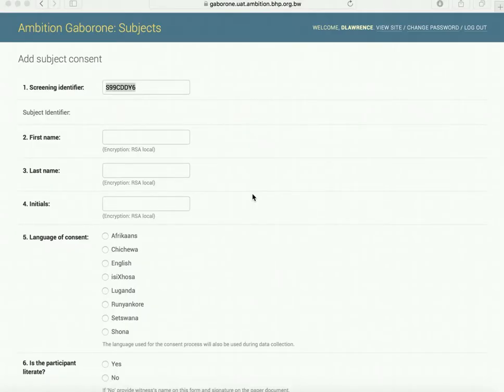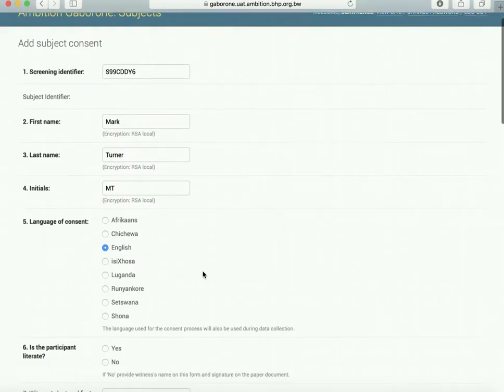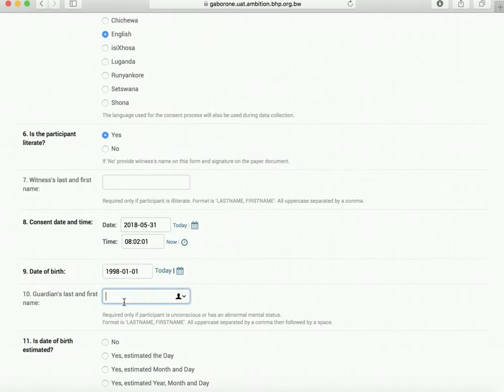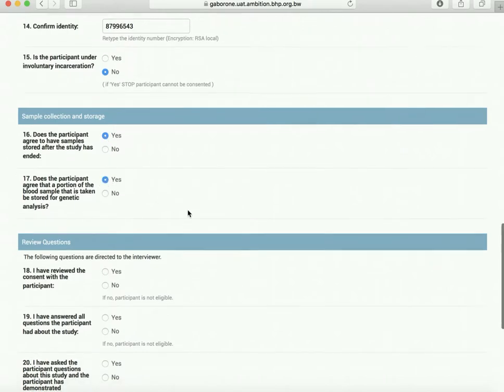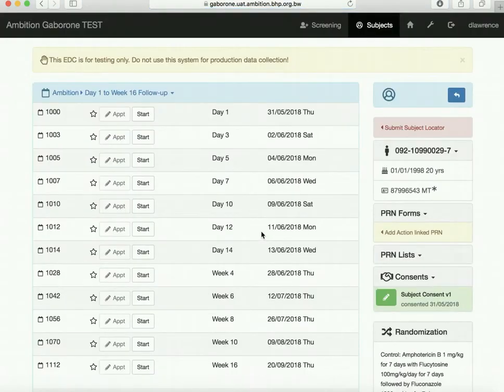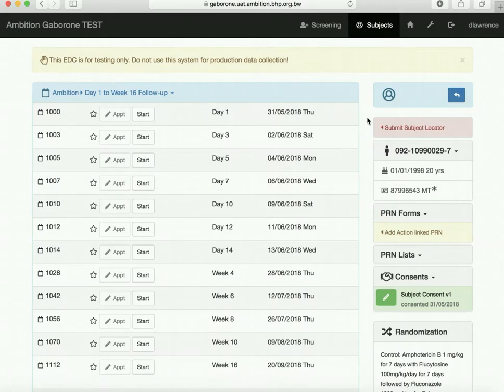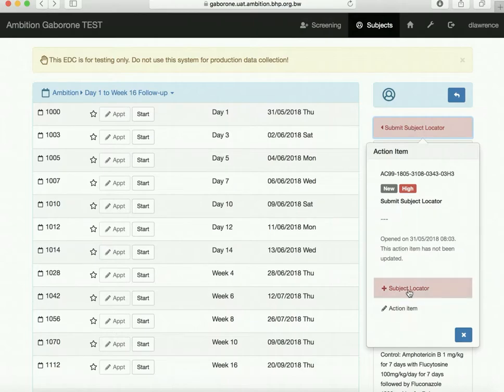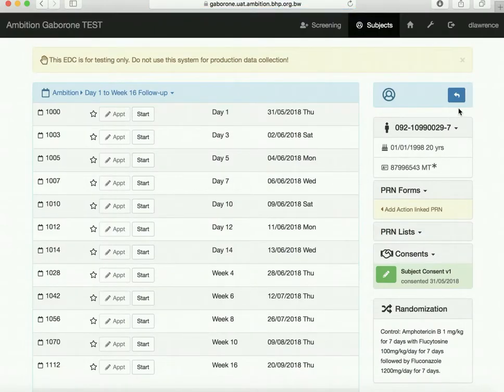Ambition EDC HD: 2. Consent, Randomisation and Subject Locator